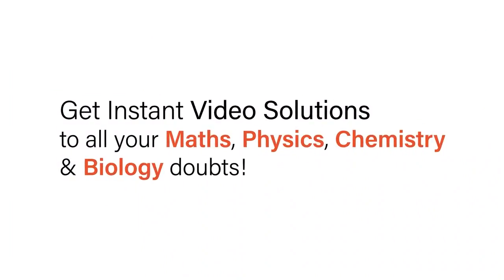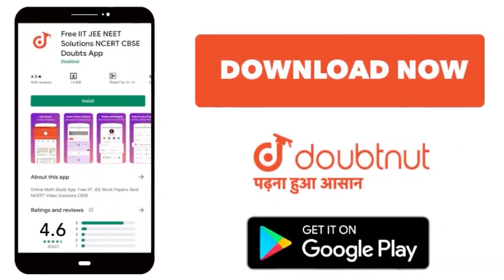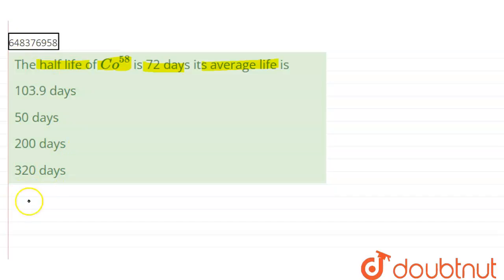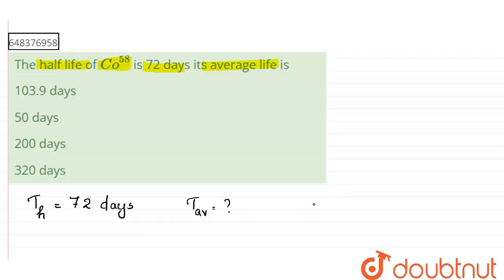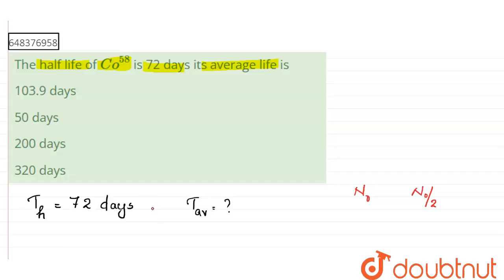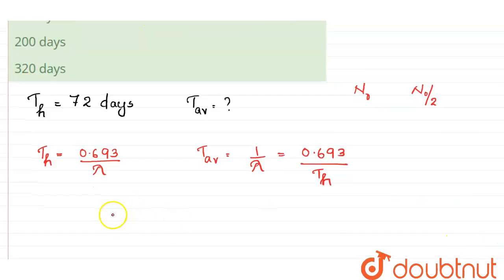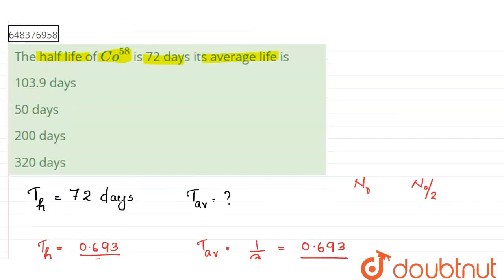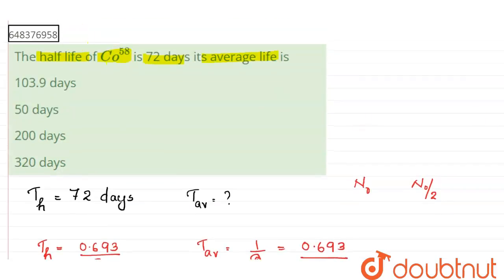The half life of Co^58 is 72 days its average life is | 12 | NUCLEI | PHYSICS | AAKASH SERIES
The half life of Co^58 is 72 days its average life is
Class: 12
Subject: PHYSICS
Chapter: NUCLEI
Board:IIT JEE

👉 Have Any Query? Ask Us.